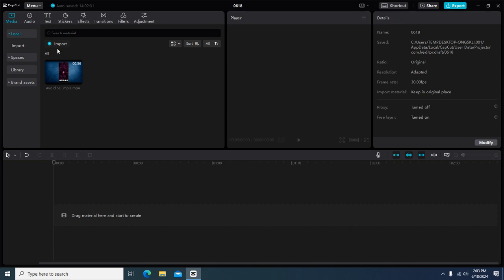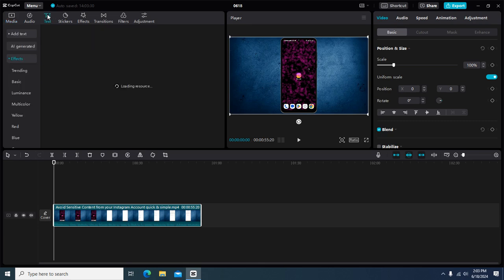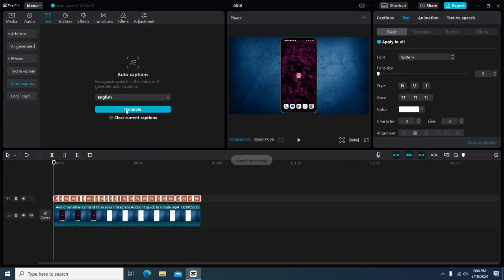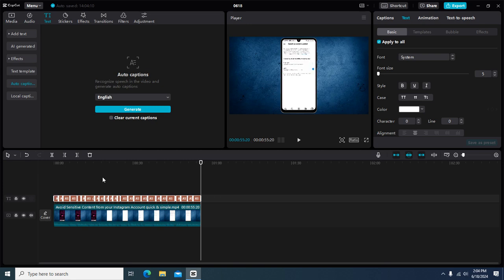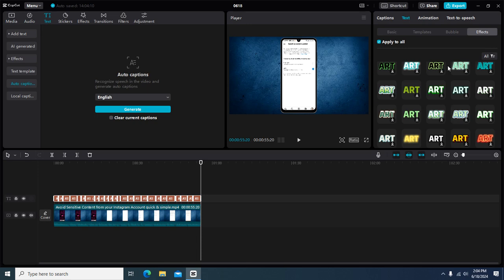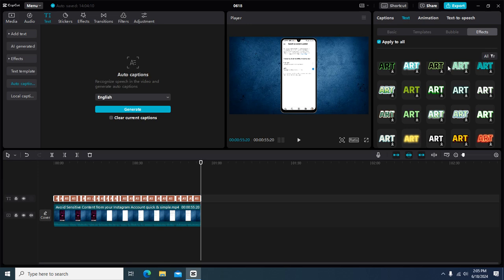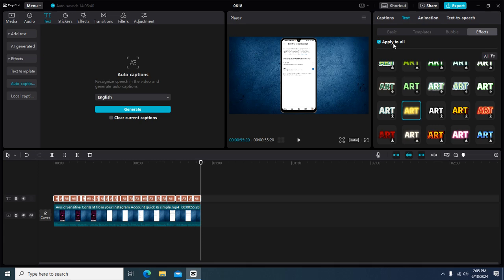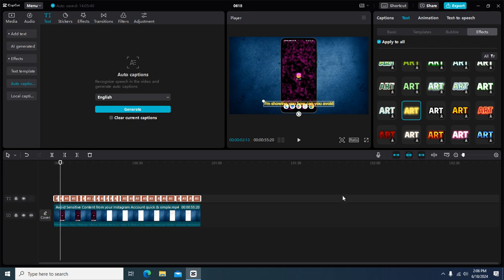How to Make Glowing Text in Capcut PC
Master the art of creating glowing text in Capcut PC with this detailed guide. We'll walk you through the process of adding glowing text effects in Capcut, helping you create visually appealing videos. Get started with glowing text in Capcut PC today.